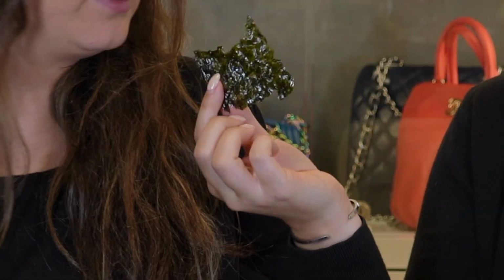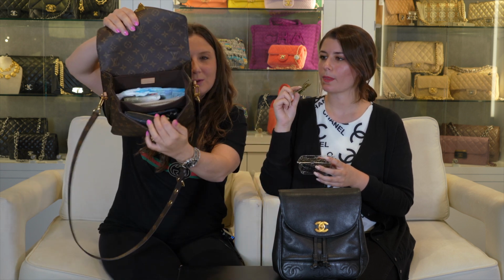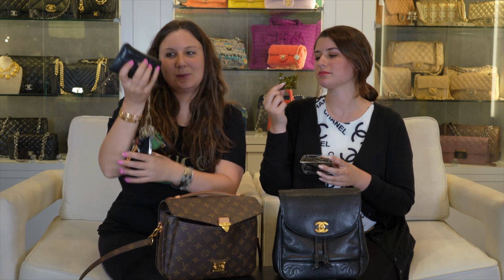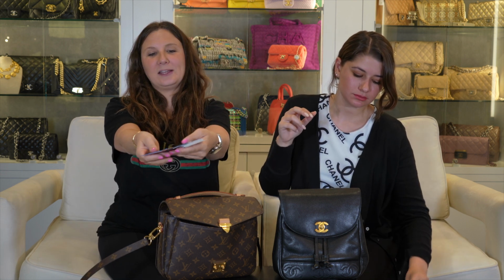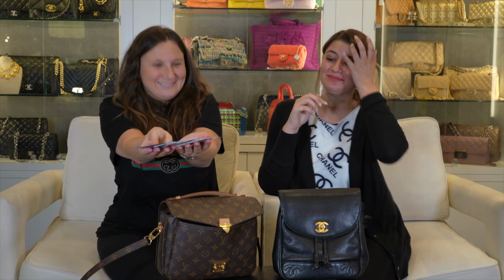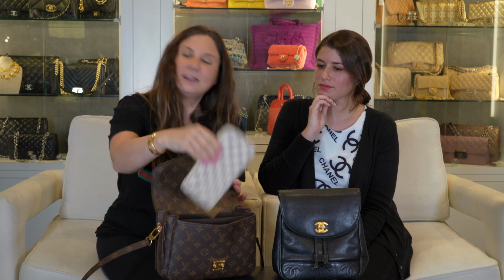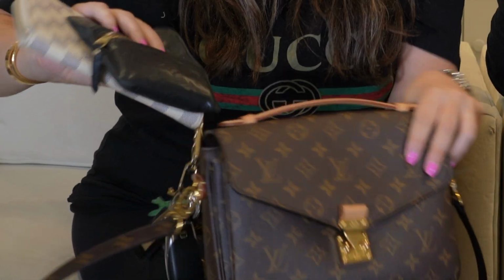WHAT'S IN OUR BAGS ✧ CHANEL & LV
Get up close & personal with us as we reveal what essentials we carry in our bags!

✧ FOLLOW US ✧
Instagram ➼ @luxuryinreach
Tiktok ➼ @luxuryinreach